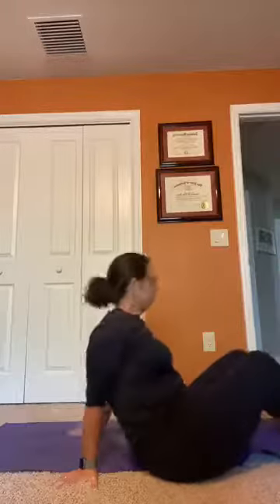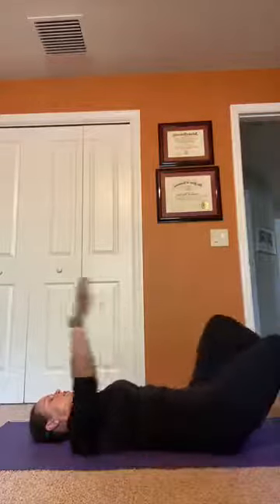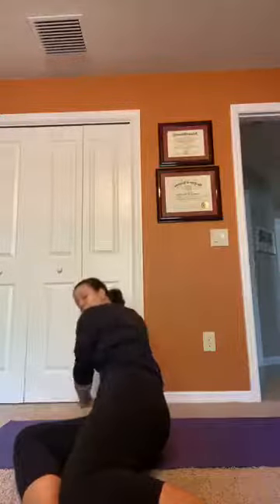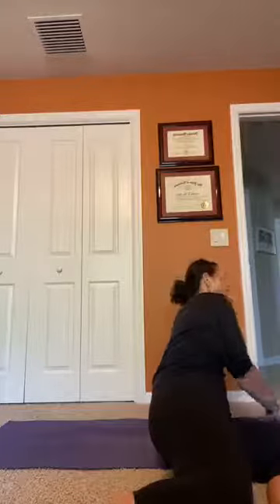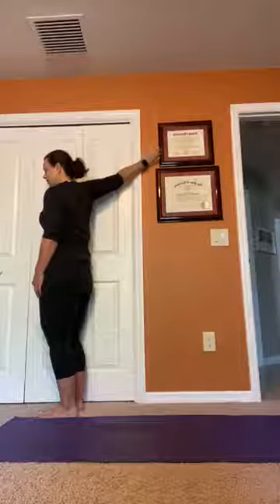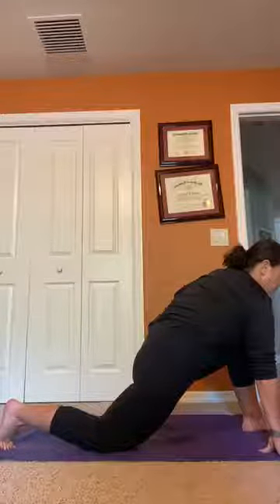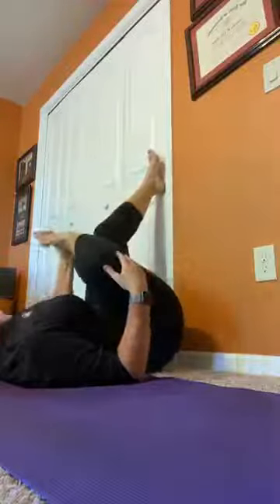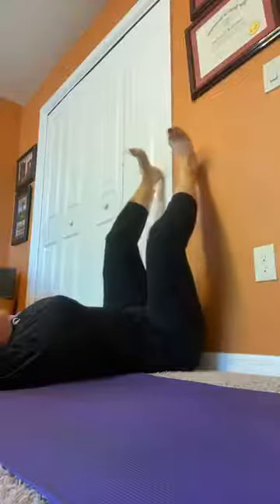Gentle Yoga Tuesday 4 7 2020 Wall Hip Focus